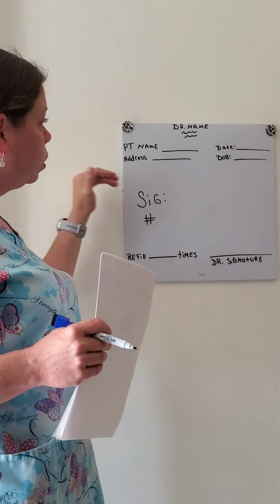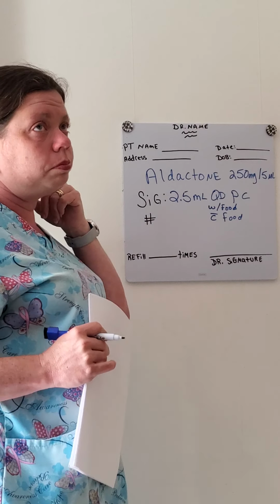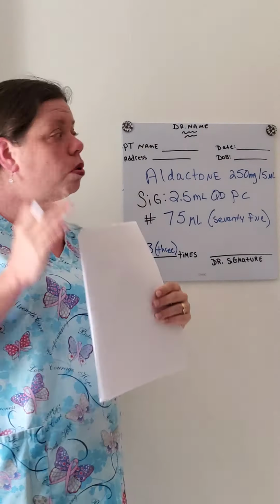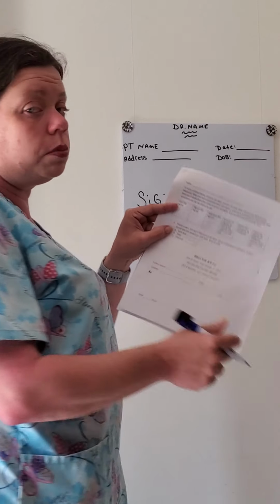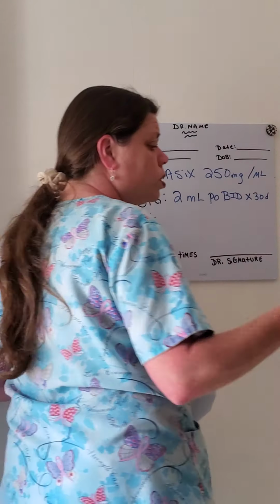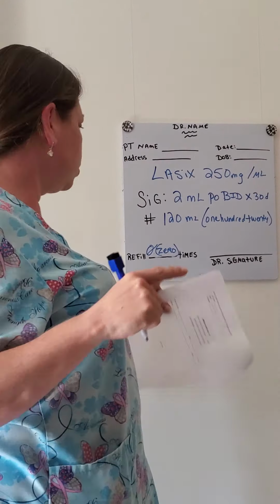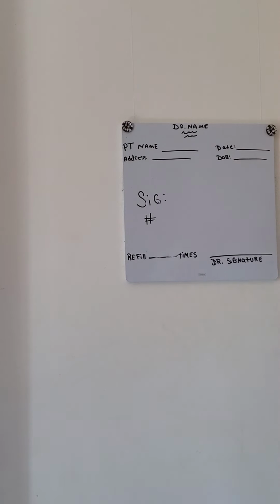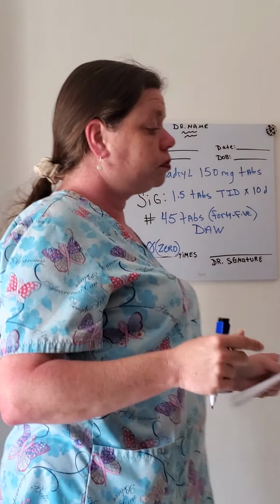Writing the script!